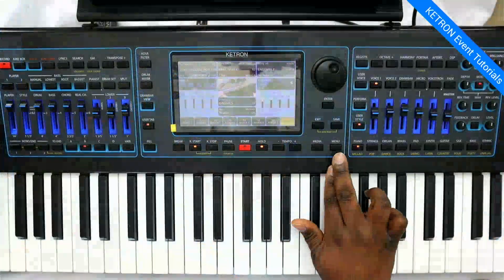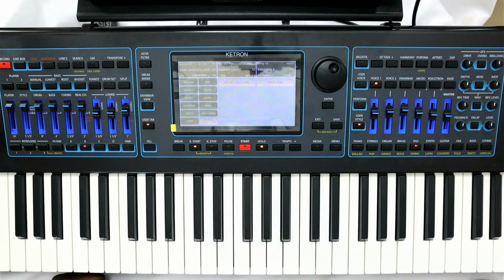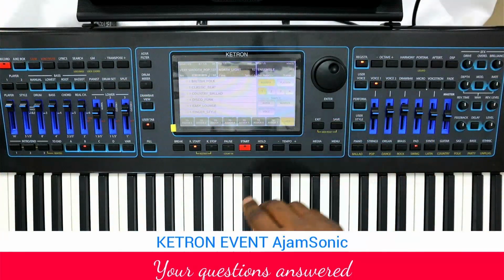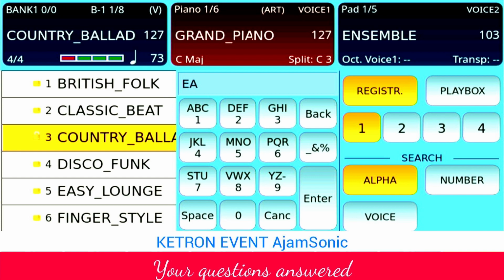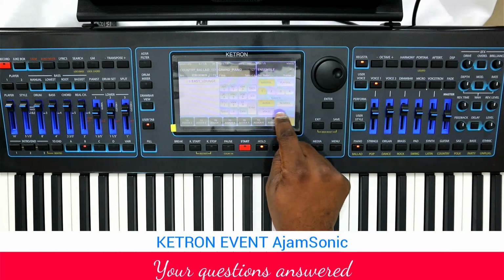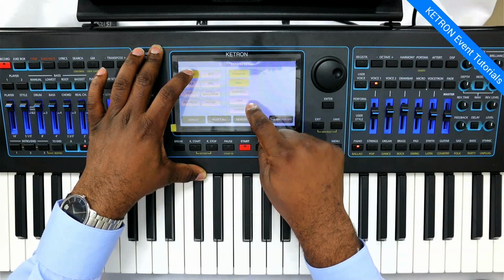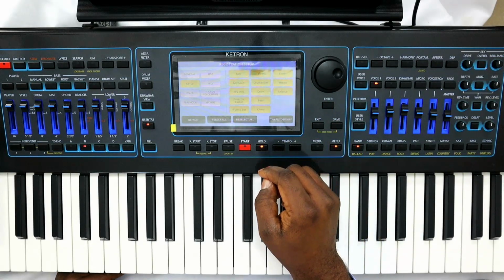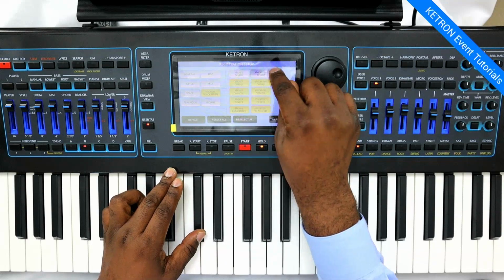KETRON EVENT - Different ways to access Sounds and Styles groups (Panel or Screen?). Video 5/13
KETRON EVENT - AJ Answers your burning questions in this series of KETRON EVENT Videos. How many different ways can you access Sounds and Styles to use live or in the studio or in places of worship etc?